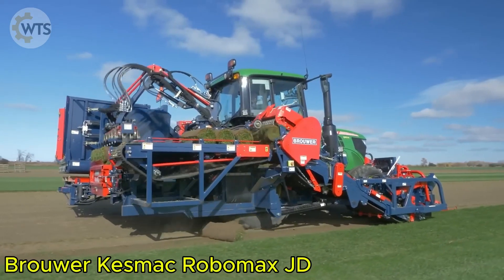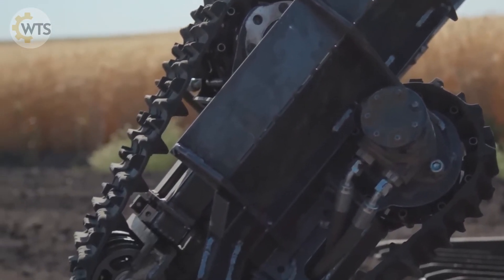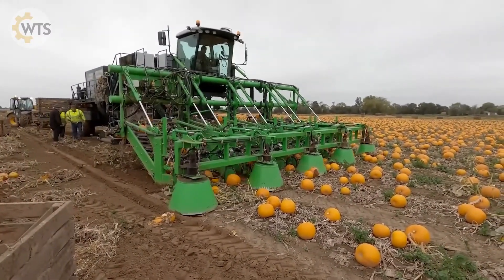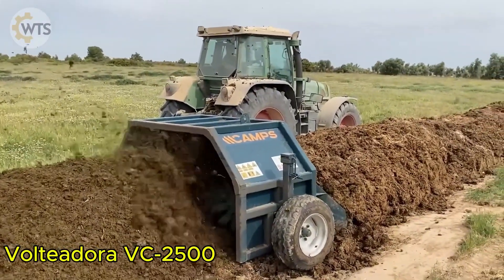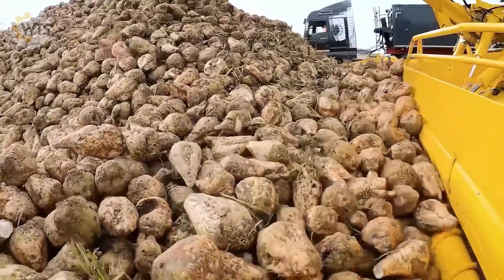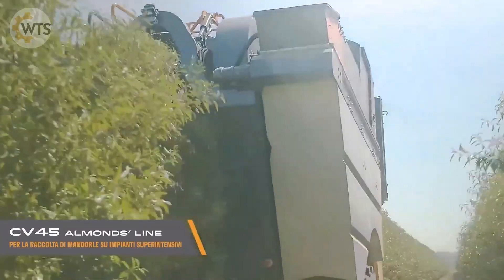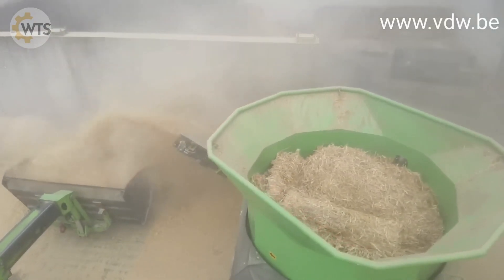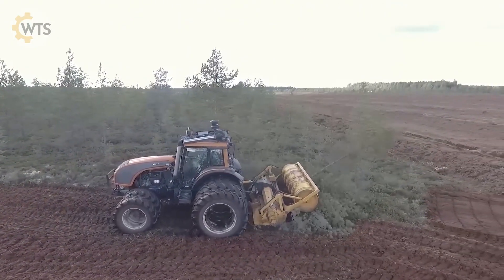20 MODERN AGRICULTURAL MACHINES THAT ARE ON ANOTHER LEVEL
20 MODERN AGRICULTURAL MACHINES THAT ARE ON ANOTHER LEVEL